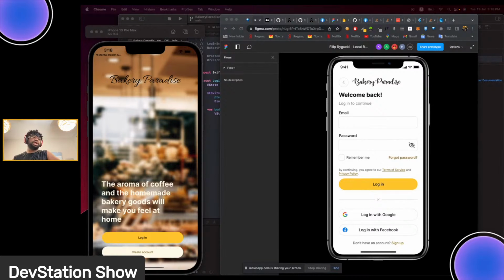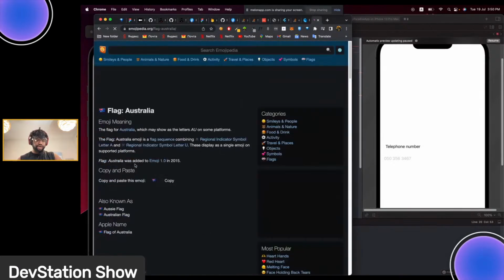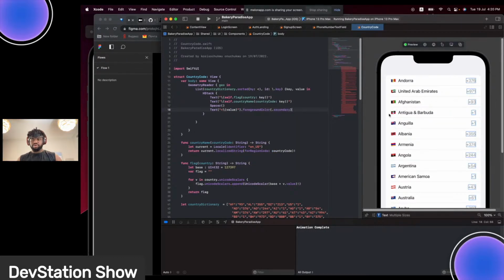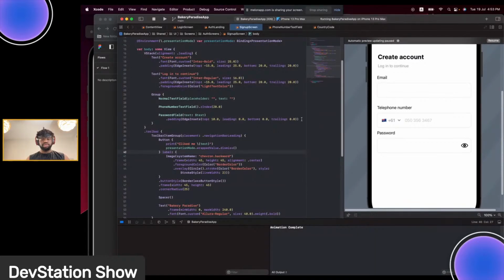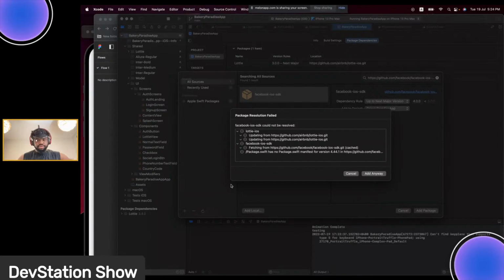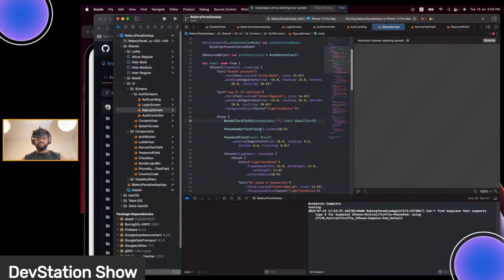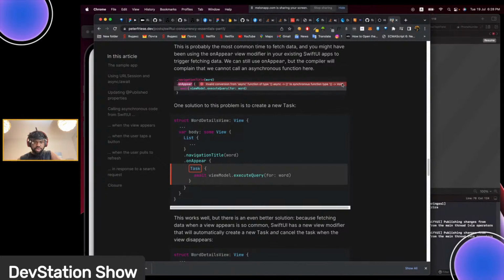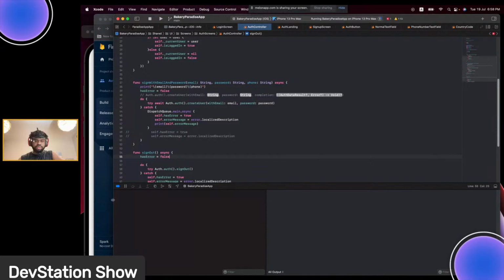Firebase Authentication | swiftui tutorial | Bakery Paradise App | DevStation Episode 5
Building a Bakery Paradise App I found on Behance by awesome UI/UX designer Filip Rygucki @

Join me on the show, so we can build together. Also I stream on Flutter, and let's keep in touch.

00:00 Intro.
07:12 Add Sign up Screen.
24:30 Add Custom telephone number Text field.
54:13 Add Country codes bottom sheet.
2:07:52 Add Firebase to the App.
2:18:56 Add auth controller.
3:00:09 Add Google Firebase Service info plist file.
3:16:02 Fix SwiftUI Async Issues.
3:42:22 Register a user using the Sign up screen.